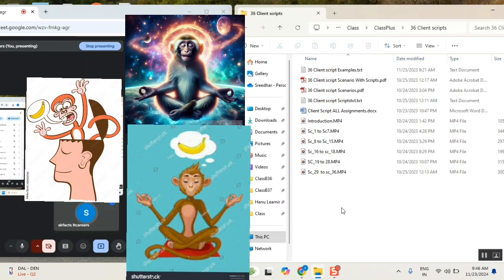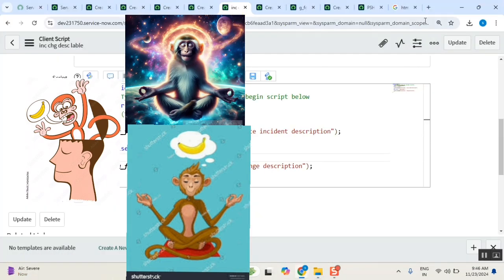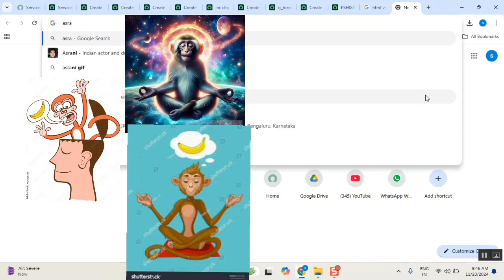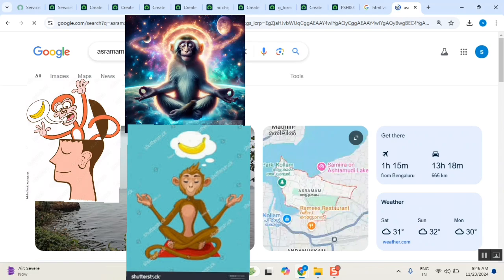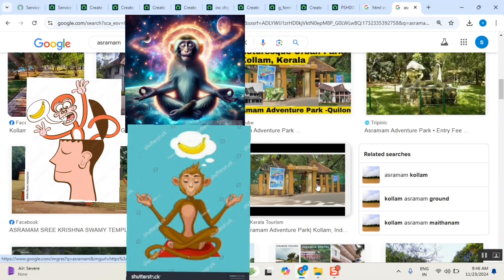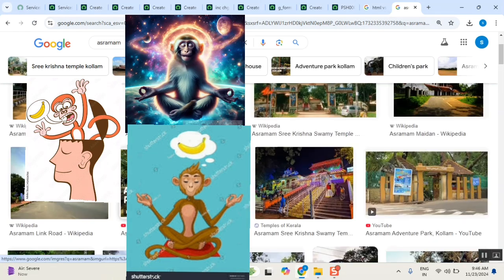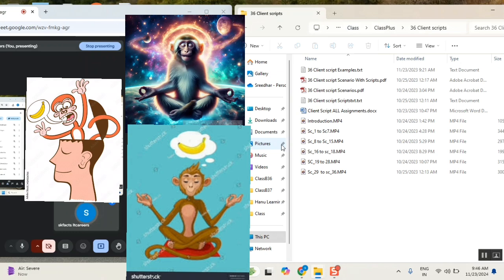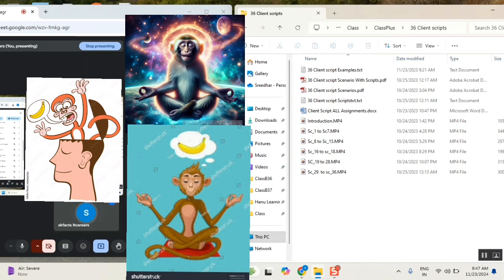Cute Monkey STORY || control mind